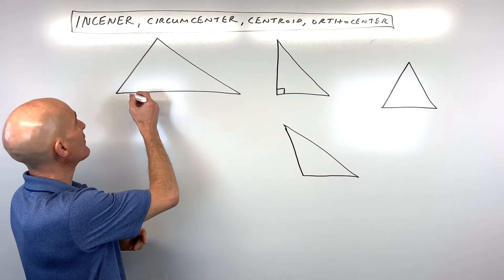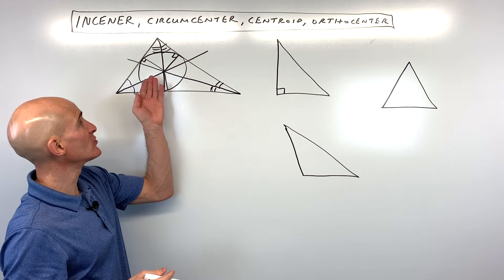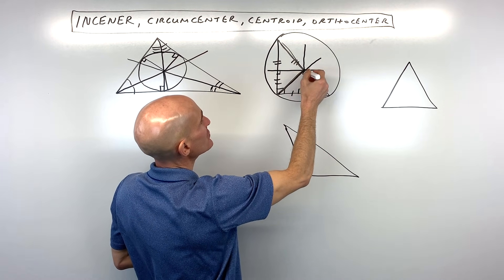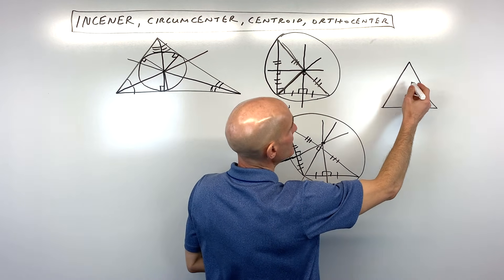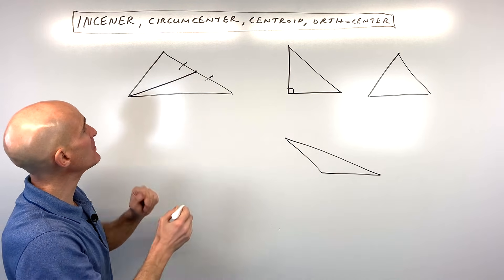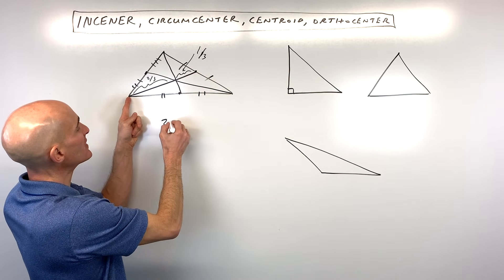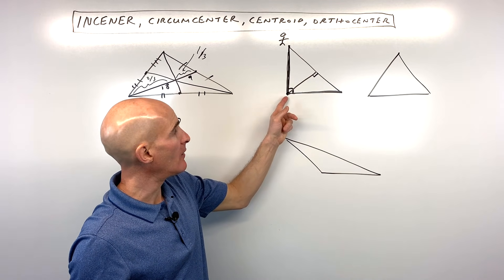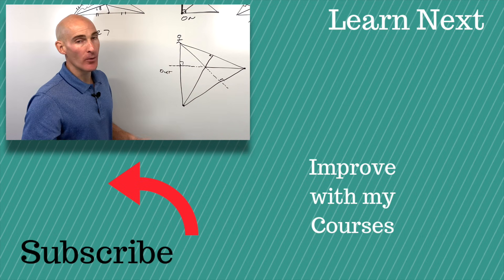Incenter, Circumcenter, Centroid, Orthocenter (Properties & Diagrams)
Learn what the incenter, circumcenter, centroid and orthocenter are in triangles and how to draw them.  We discuss these special points of concurrency in this math tutorial by Mario's Math Tutoring as well as the special properties of these points.